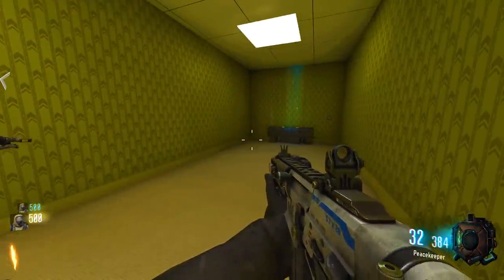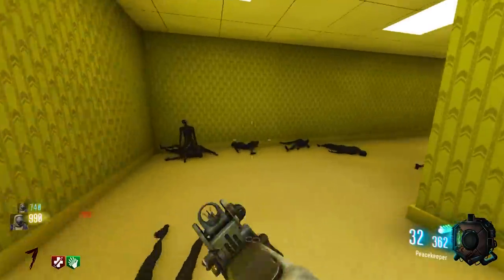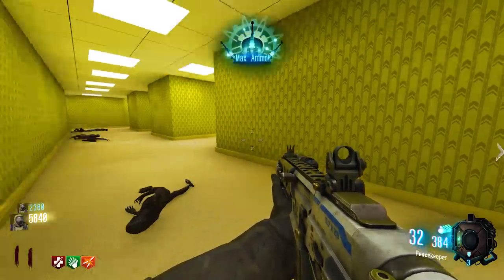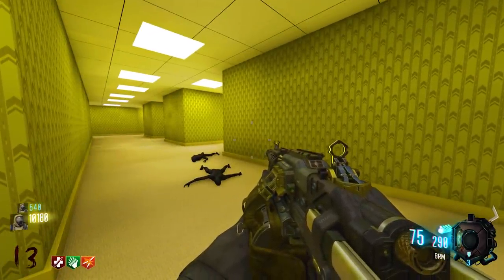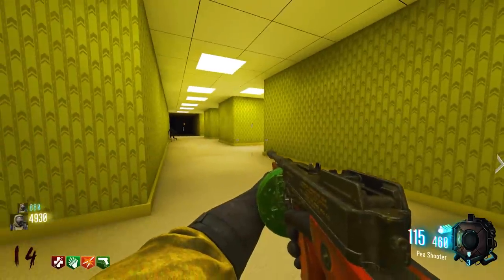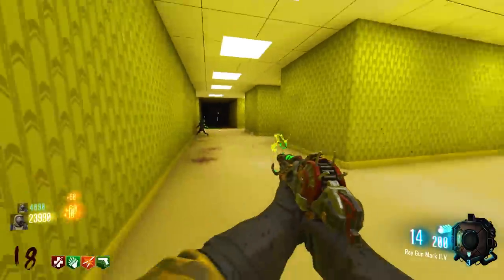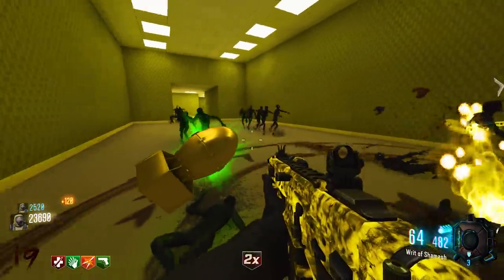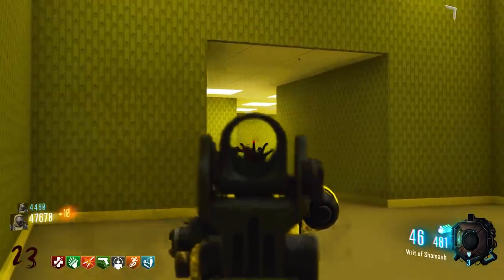The Lobby...Hotel of Hell (Call of Duty Zombies Map)